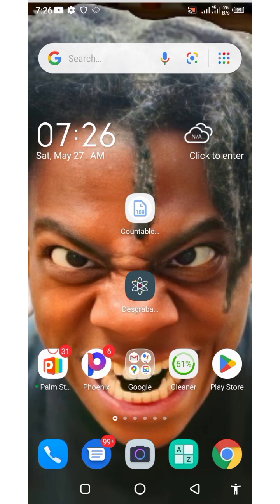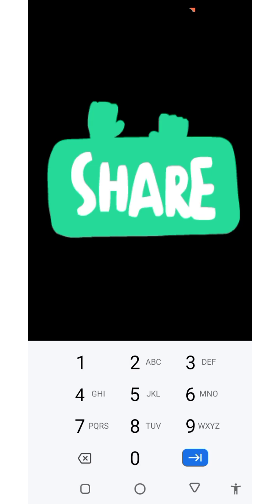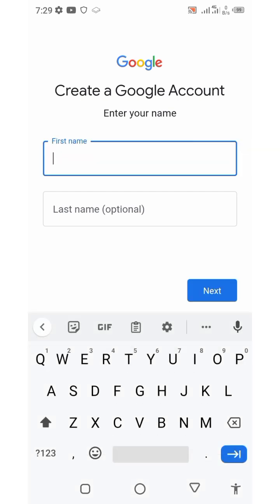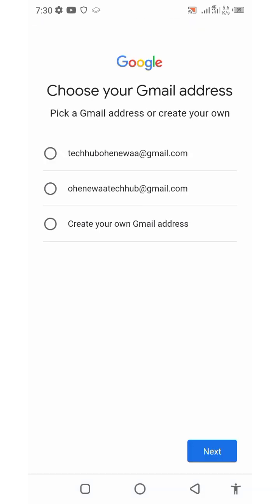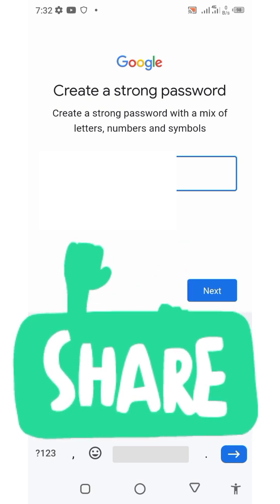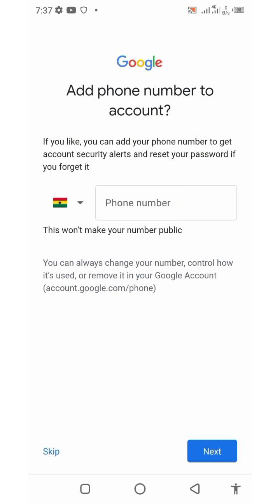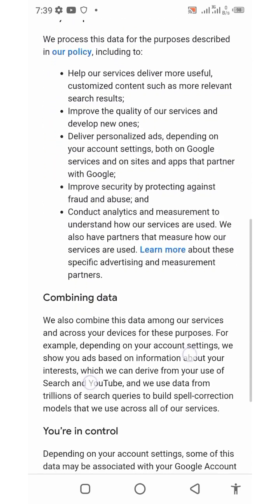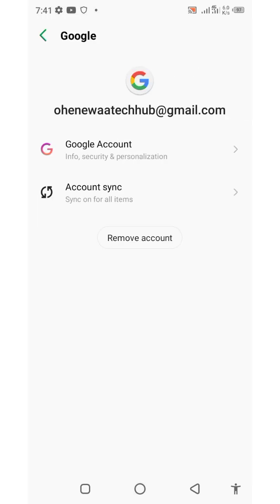How to create a Google (Gmail) account without phone number | how to create an email account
How to create a Google account | how to create an email account | how to recover account

 In this video I will teach you step by step on how to create an email or Gmail account without a phone number or  with a phone number.